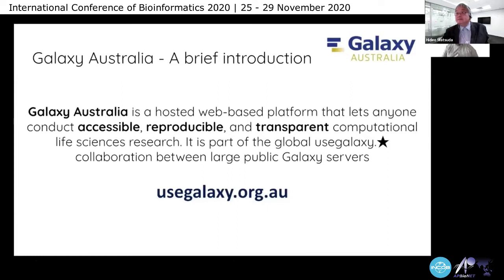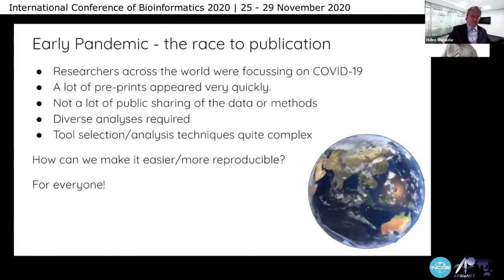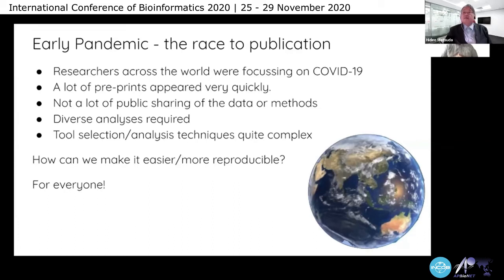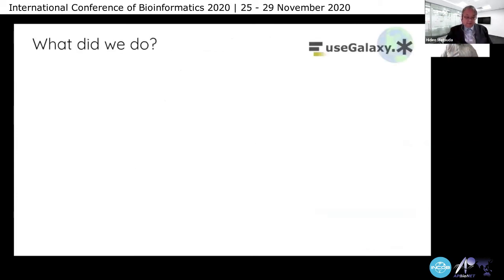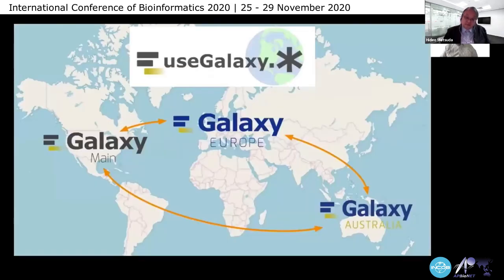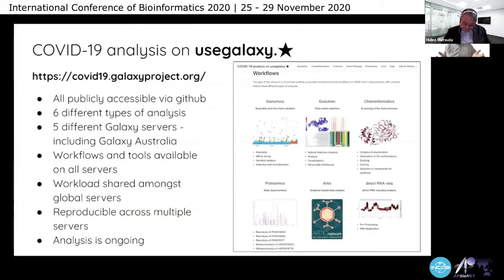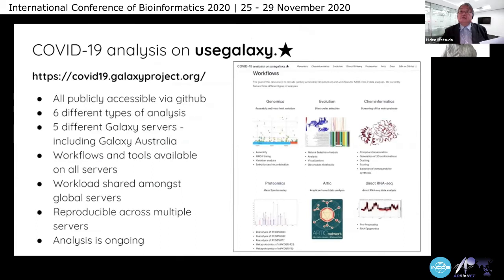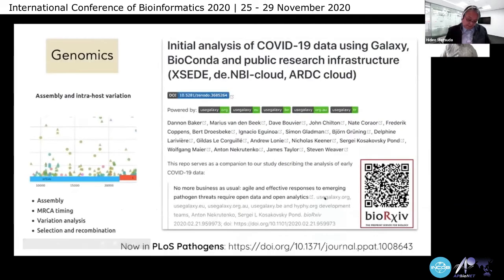InCoB2020 Lightning Talk 1 | A key partner in the global rapid response to the COVID-19 pandemic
Galaxy Australia – A key partner in the global rapid response to the COVID-19 pandemic
By Simon Gladman, Melbournre Bioinformatics, Faculty of Medicine, University of Melbourne, Australia

Abstract:
Galaxy Australia, as one member of the usegalaxy.* ecosystem was pivotal in a global call to enable clear and reproducible data sharing and analytics of the rapidly growing collection of sequencing data pertaining to severe acute respiratory syndrome coronavirus 2 (SARS-CoV-2). Working jointly with the Australian national supercomputer centres, Pawsey and NCI, Galaxy Australia deployed a series of dedicated computer nodes for the analysis of SARS-CoV-2 DNA sequence. This complemented parallel activities at Galaxy Main (usegalaxy.org) and Galaxy Europe (usegalaxy.eu) with all three services enabling analysis of SARS-CoV-2. Given the rapidly responses to the COVID-19 pandemic this presentation will highlight the work on the publication but also showcase the next evolution of the global analysis infrastructure; covid19.galaxyproject.org. Here Galaxy Main, Europe, Belgium, France and Australia support analysis of SARS-CoV-2 through genomic, evolution, cheminformatics, proteomics, direct RNA-Seq and Artic (amplicon based) analyses.

This lightning talk is a part of InCoB2020 which is organized by APBioNET